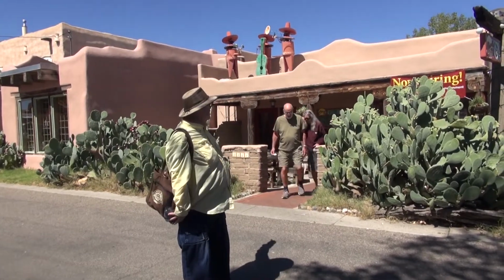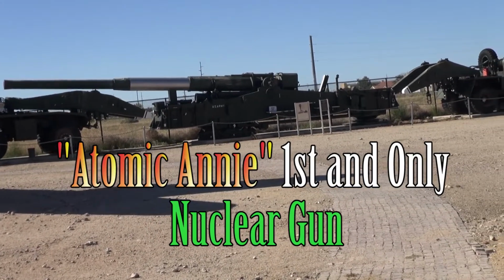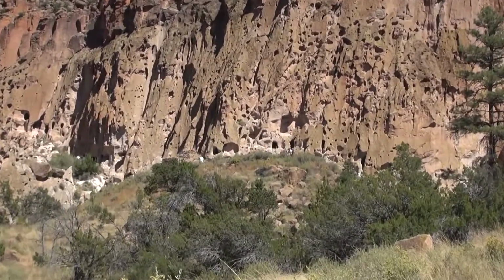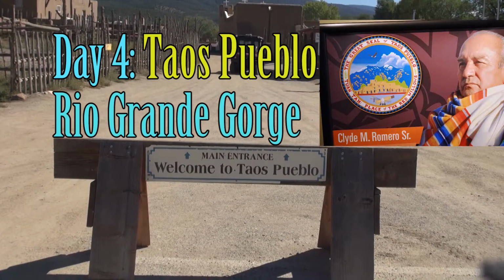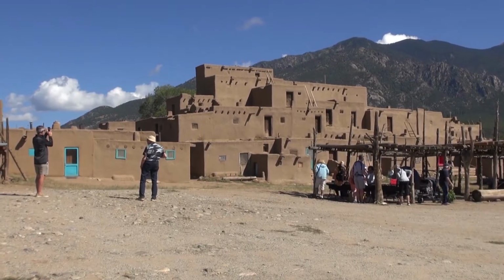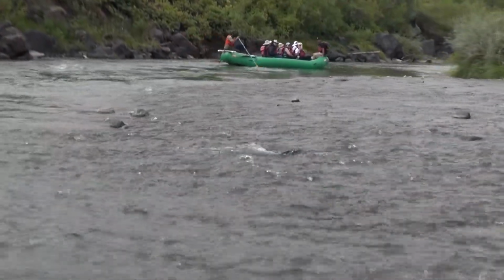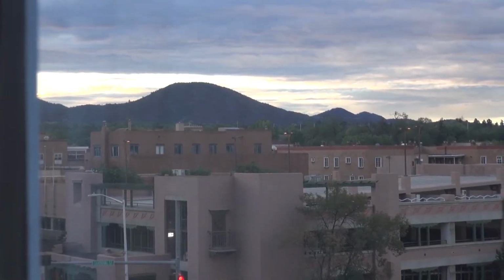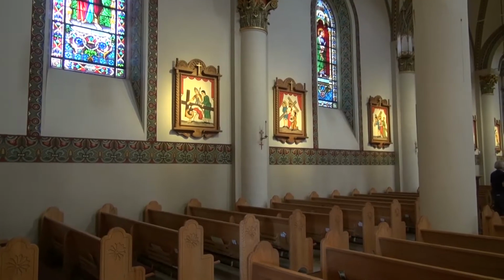Tauck New Mexico "Land of Enchantment Tour" Sep 2022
At last, the video of the Tauck tour.  This 15 minute video tour features detailed looks at the three major cities in New Mexico, (Albuquerque, Taos & Santa Fe) and most every incredible sight in between worth visiting.  And there are a lot of great sights to experience in NM outside of the cities!  The Tauck tour also focused on several of the 19 Pueblos of New Mexico.  I would say a feature of this tour was a Native American immersion that included  meeting the people, enjoying the food, and seeing the dances.  This Tauck tour occurred between 15 and 23 Sep 2022.  The video moves very fast, so plan on pausing the video on occasion or watch it again.  And if you have not looked at the hotel videos as a reminder, there are three other videos in the New Mexico series that show the hotels that the tour stays at.
PS:  For the eagle eyed among you, the maximum elevation on the tour is not 7,100 ft. but over 10,000 ft. mostly at the volcanic caldera on the road from Jemez Historic Site to Bandelier ruins.  This spot at the Valle Grande is not in the video.